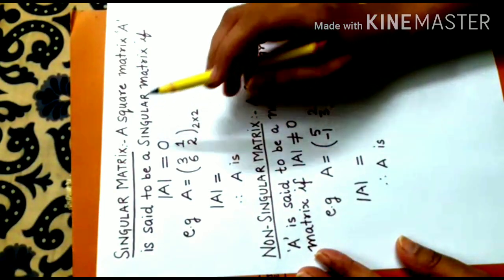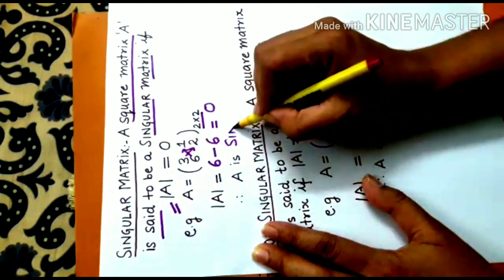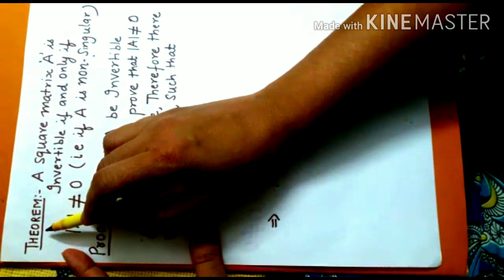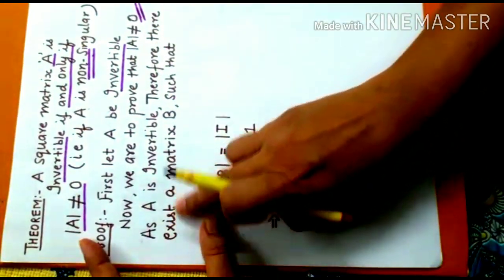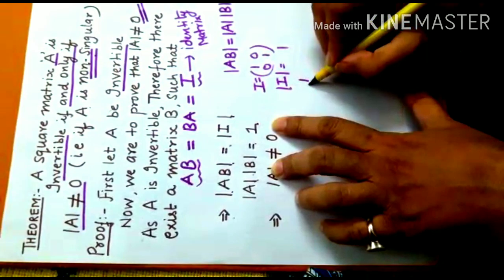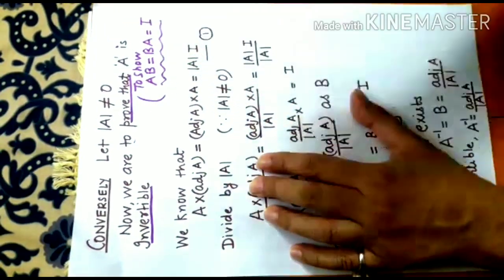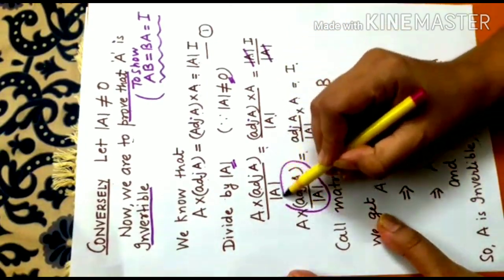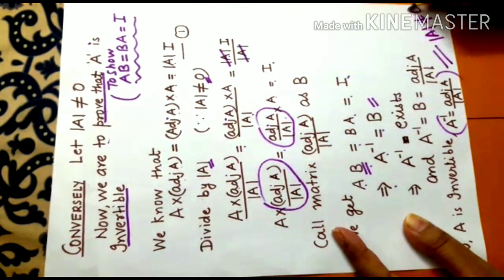##6. CONDITIONs FOR EXISTENCE OF INVERSE OF A MATRIX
# SINGULAR AND NON- SINGULAR
# EXISTENCE OF INVERSE